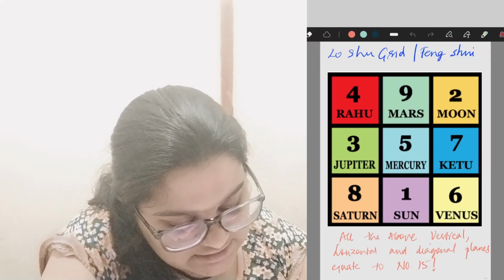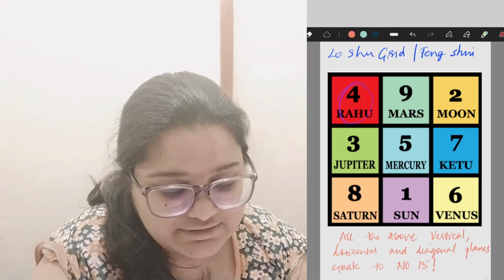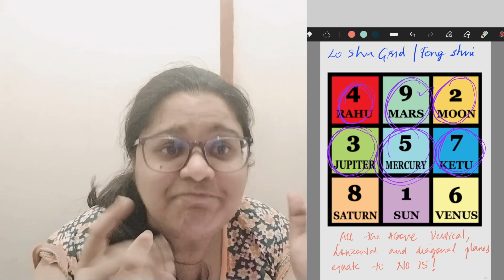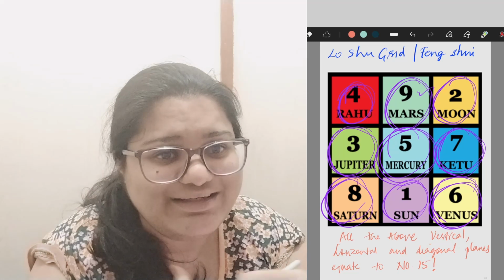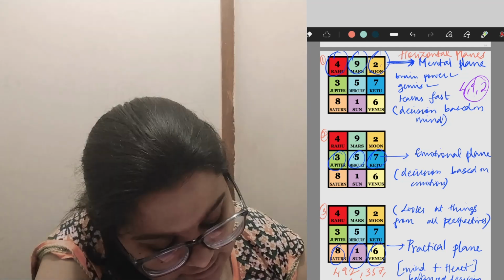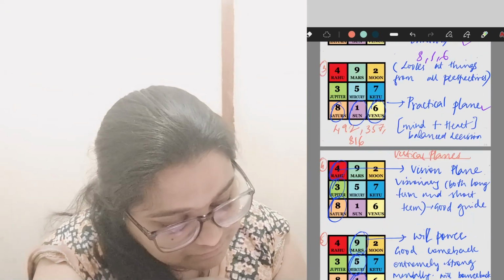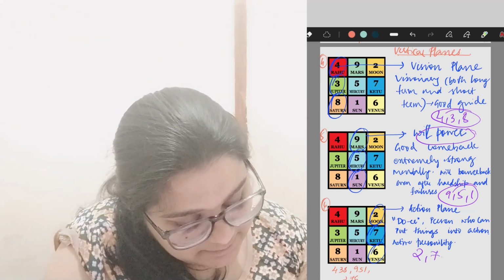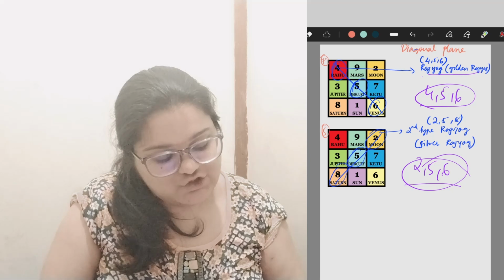Lo Shu Grid | Feng Shui & Numerology | Secrets for Success & Balance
Unlock the power of  Lo shu grid numbers and transform your life with Feng Shui & Numerology! Your Kua number determines your lucky and unlucky directions, influencing your wealth, health, relationships, and success. In this video, we’ll guide you step by step on how to calculate Lo shu grid planes and use it to attract positive energy and good fortune.

🔢 What You'll Learn:
✔️ Lo shu grid and number associations
✔️ Different planes of KUA Number
✔️ Tips to enhance prosperity, career growth & well-being

✅ Anyone looking to attract luck & success
✅ Feng Shui & Numerology enthusiasts
✅ Homeowners, business owners & professionals seeking balance

📌 Watch now & unlock the secrets of your personal energy alignment! 💫

👉 Please Note: All content shared and created by me is my intellectual property. This content is provided solely for educational and entertainment purposes.

🚨SCAMMER ALERT: I do not WhatsApp or will not approach you in the comments offering a personal consultation.